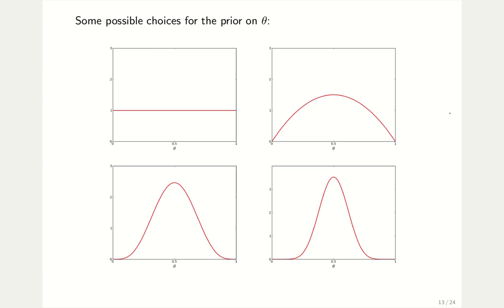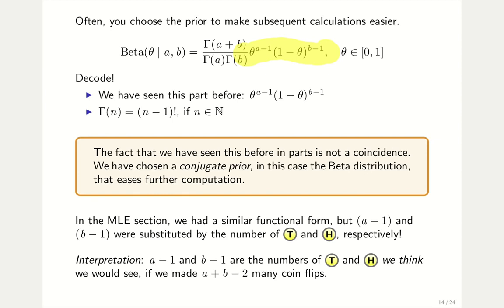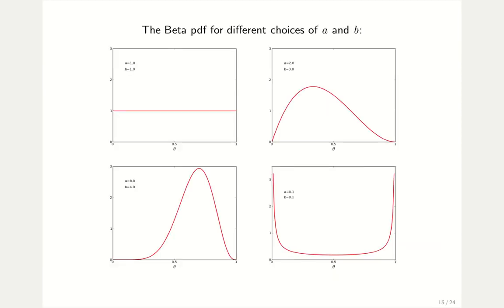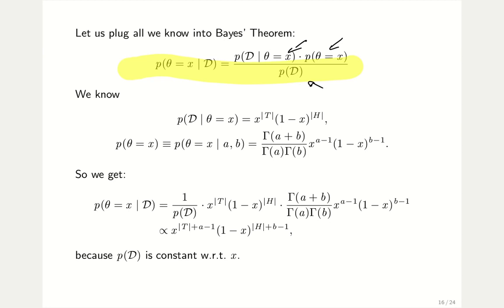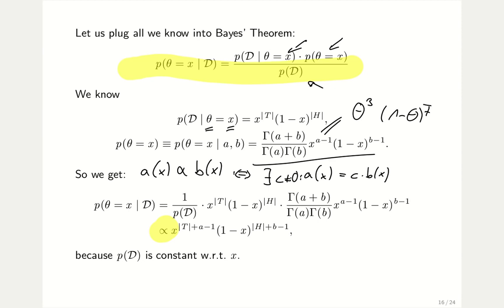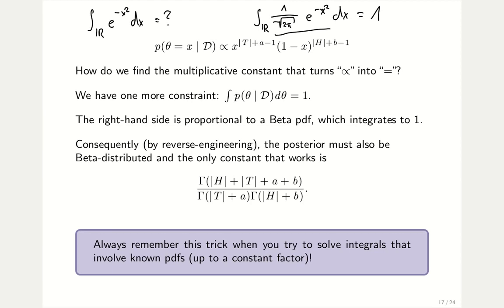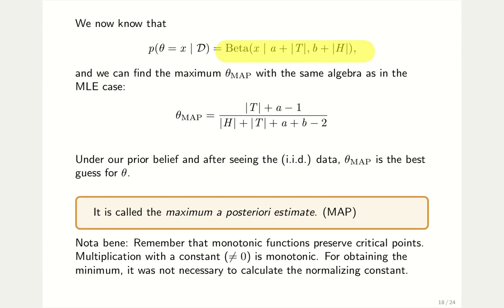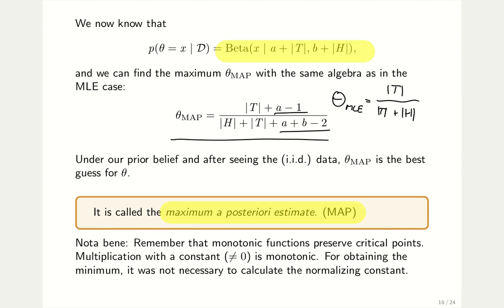04 Parameter Inference, pt 3/5 Maximum A Posteriori Estimation